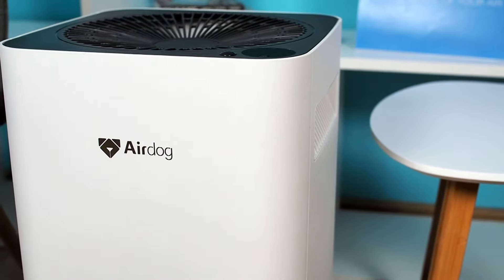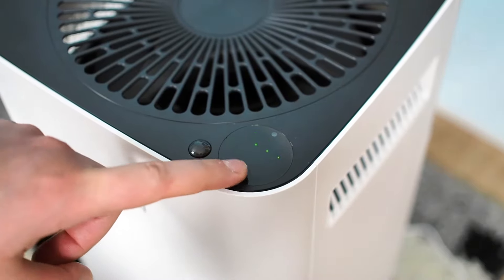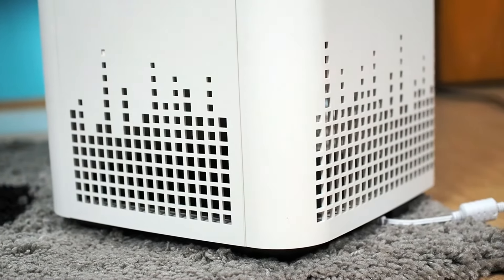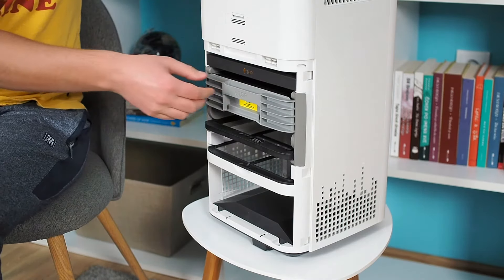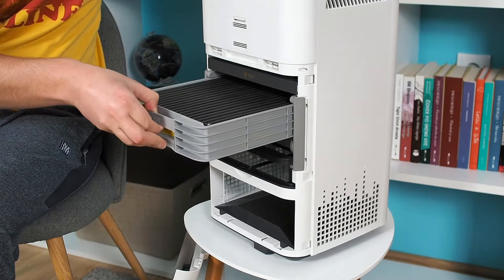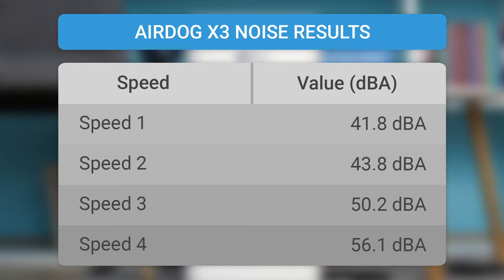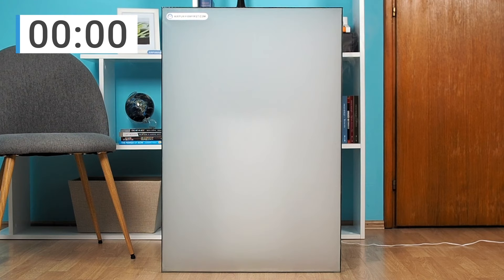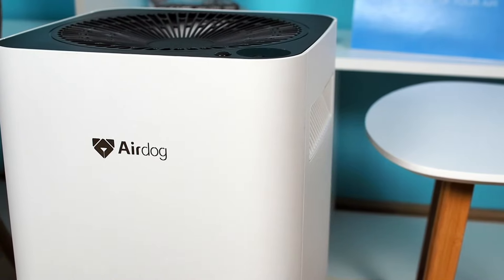Airdog X3 Air Purifier Review (Performance Test and Smoke Box)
Airdog X3 is a brand-new air purifier on the market. An innovative and affordable device with low maintenance costs will make you love it. A device that has a washable filter and which can be controlled with an app makes the air purifier so unique.

As it has a washable filter, you won't need to buy new filters, that proves minimal maintenance costs. Check the video and find how surprisingly well the Airdog X3 is.

🐶 View the Airdog X3 price on Amazon

If you have any questions or concerns about the Airdog X3 air purifier, feel free to use the comment box.

TIMELINE
0:00 Intro
0:35 Setup and Installation
1:17 Controls
1:47 Design and Features
2:58 Airflow
3:13 Smart APP Walkthrough
3:57 Filtration Process
5:14 Collecting Plates
5:45 How to Clean the Airdog X3 Collecting Plates?
6:35 How to Clean the Airdog X3 Air Quality Indicator?
6:50 Noise Test
7:50 Operating Costs
8:27 Performance Tests
9:19 Smokebox Presentation
9:44 Should you Buy Airdog X3?